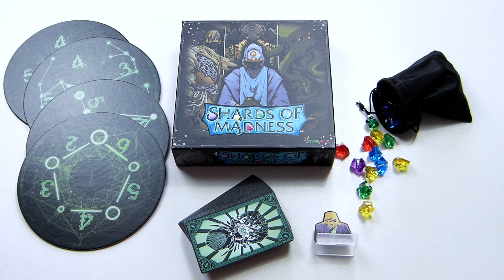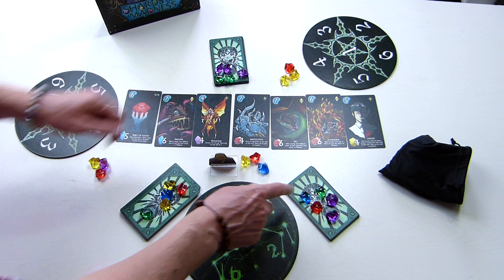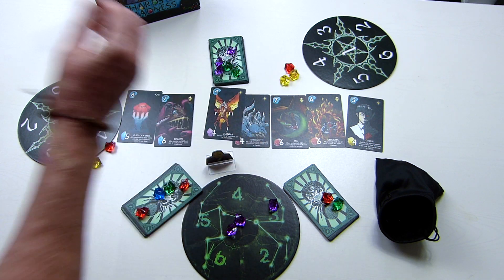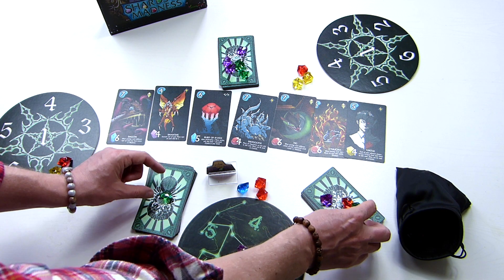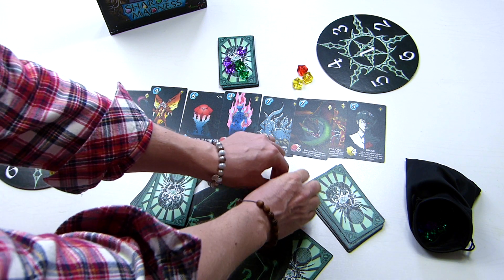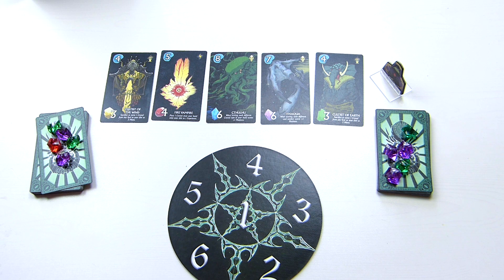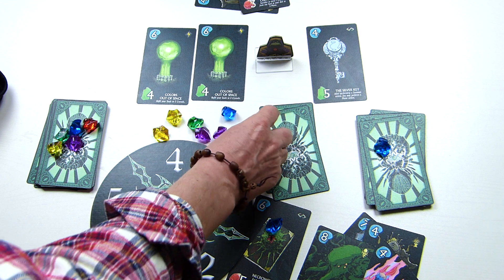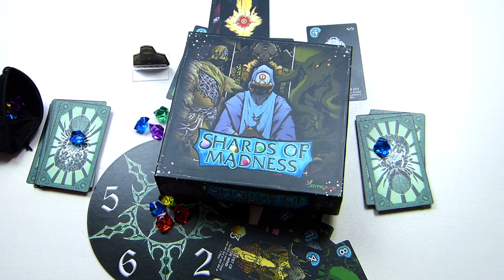Shards of Madness